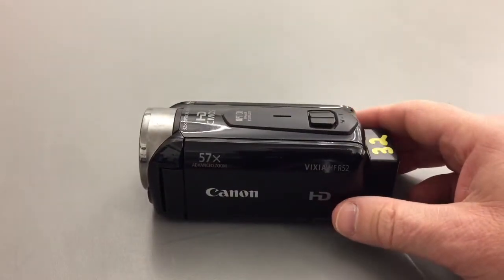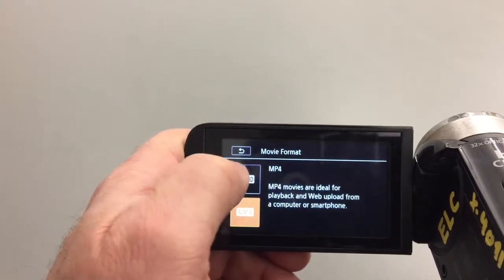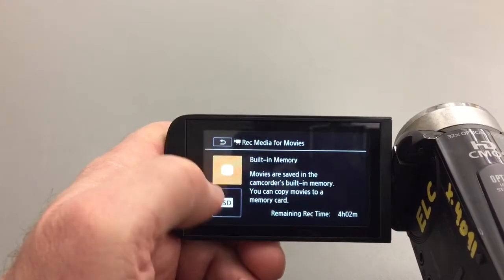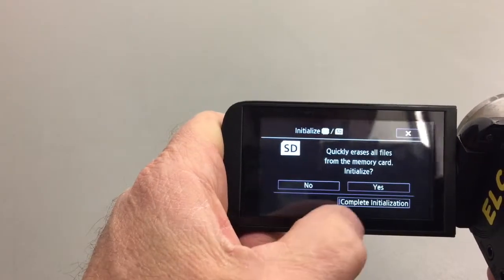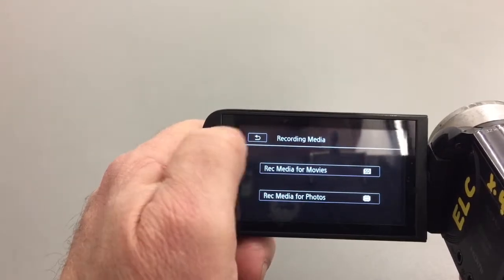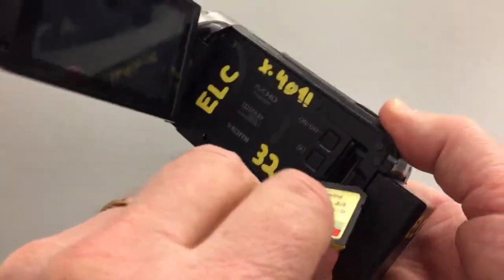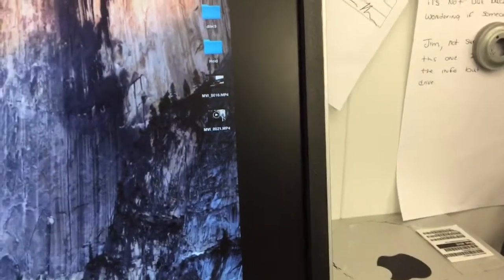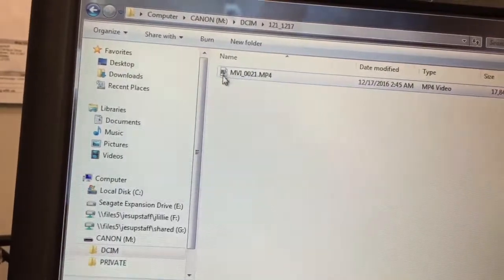HOW TO: Canon Vixia HF R52 - using an SD card for recording.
There are times when using a removable  SD card might be preferable to using the USB cable for file transfer. Many Mac computers for example have issues with file transfer, and this is an excellent work around for that.